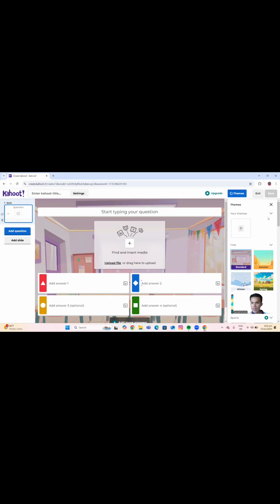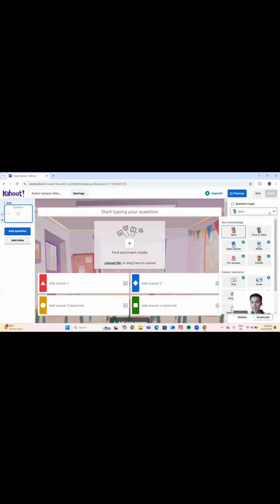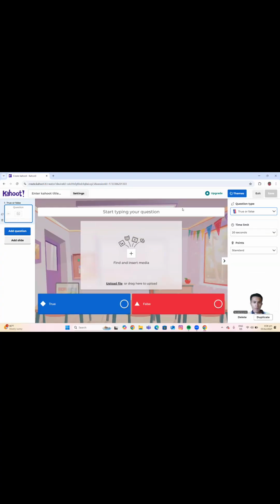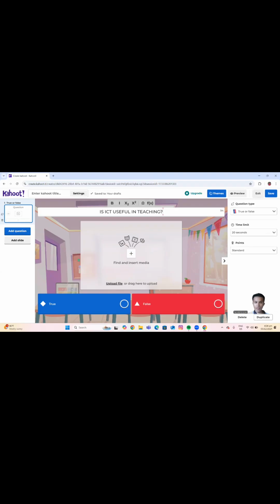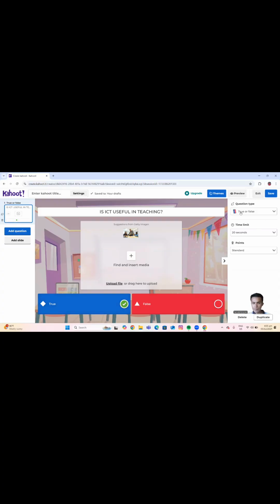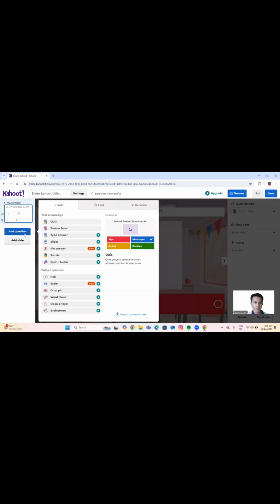KAHOOT APPLICATION FOR TEACHING AND LEARNING( KEVIN LEE LASTA)